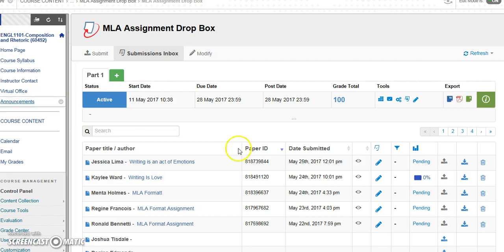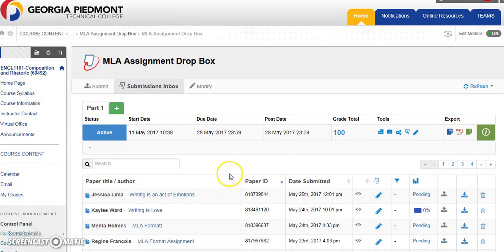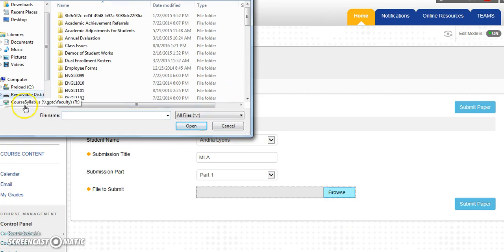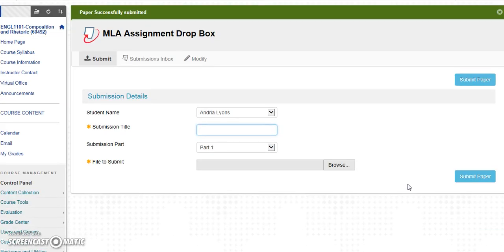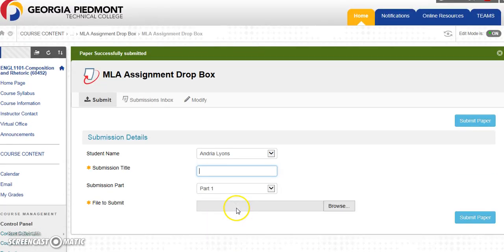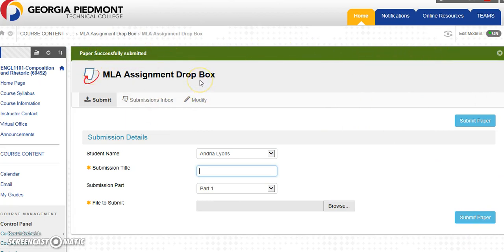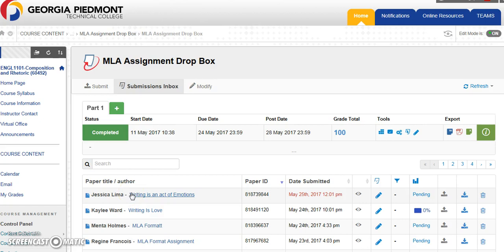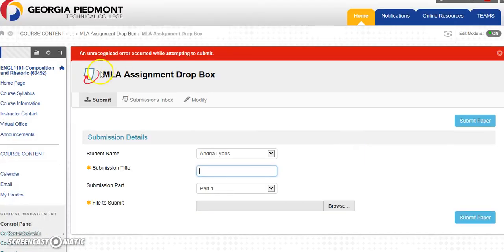How to Submit to Turnitin Drop Box